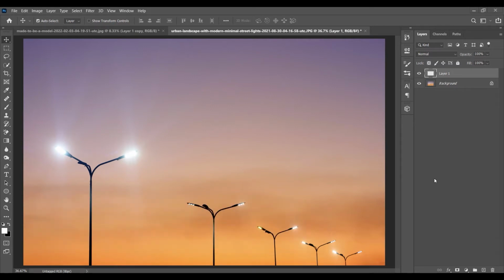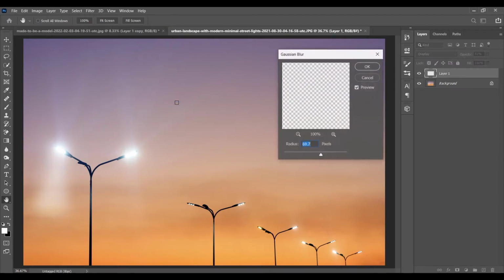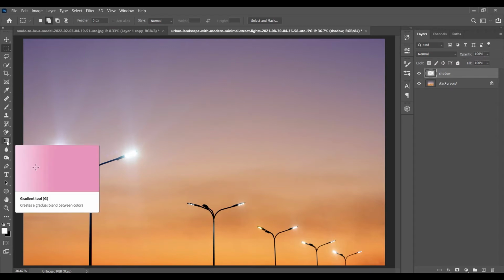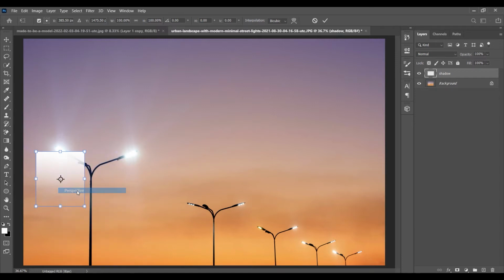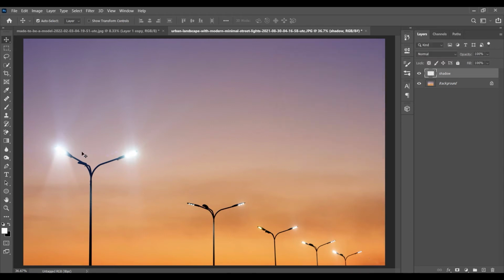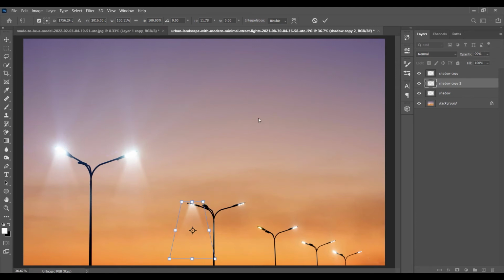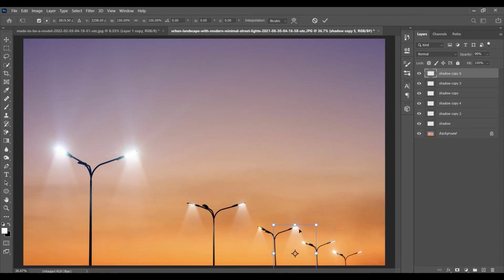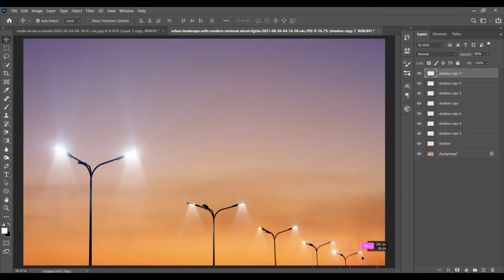How to create Realistic Shadow Effect in Photoshop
In this video, we learn together how to make a realistic shadow effect that looks very natural. Here we use the blend mode, rectangle marquee tool, and distort options to make this effect.